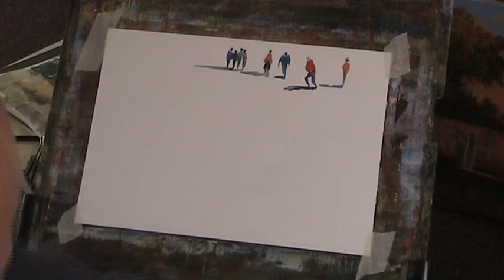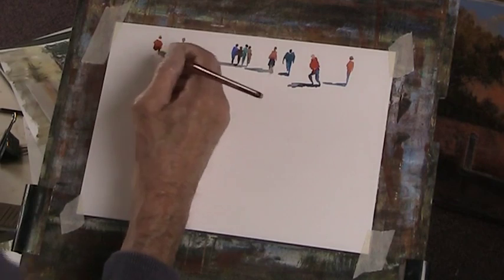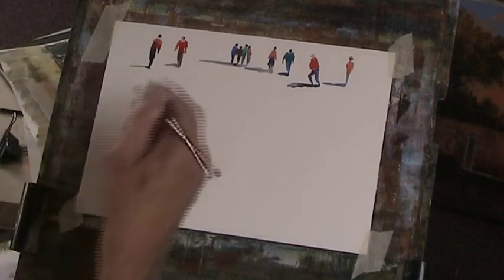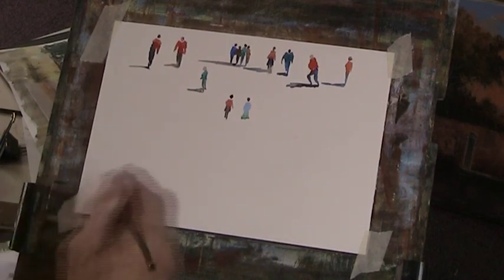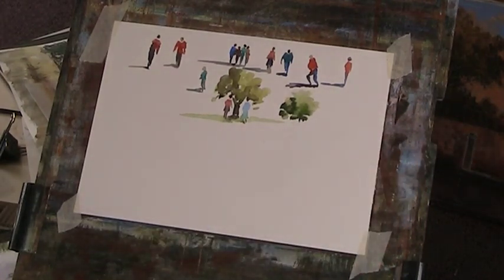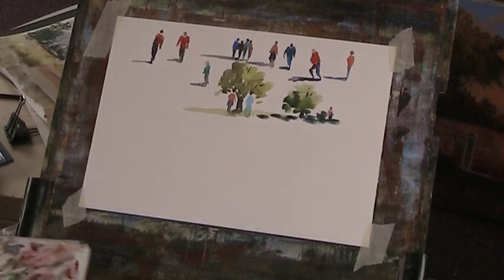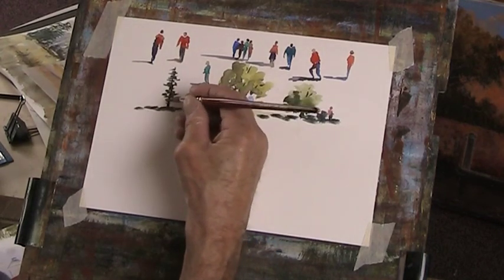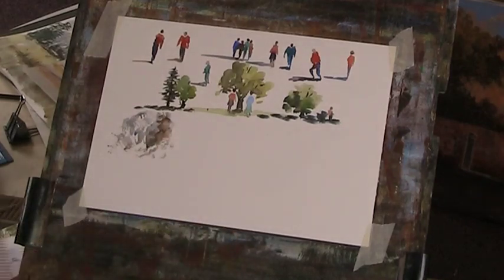Doodling trees and figures with watercolour and a sable mix round brush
Just practising with one brush and mostly artist quality paints from various sources.